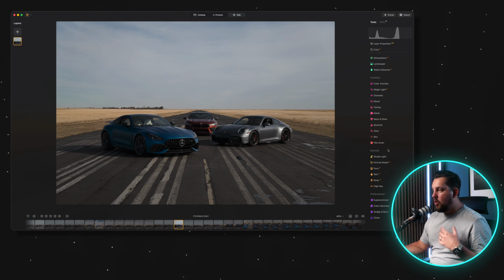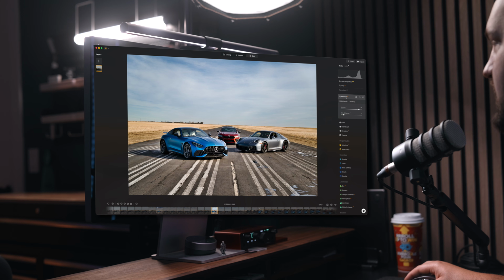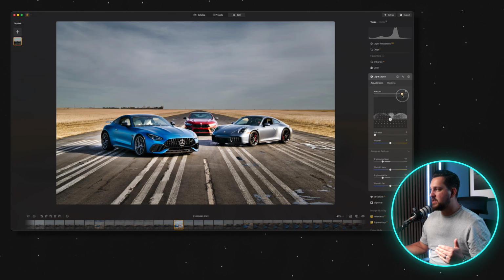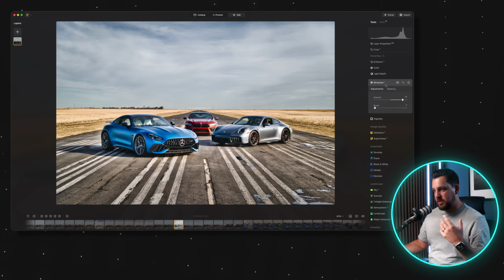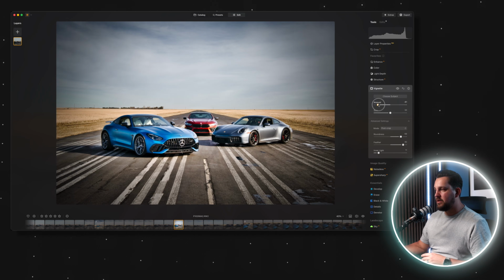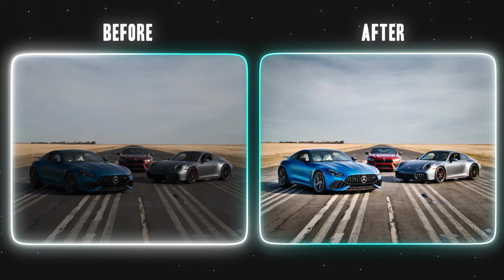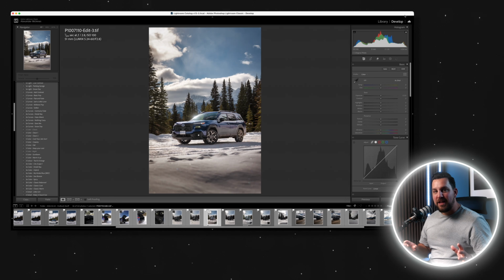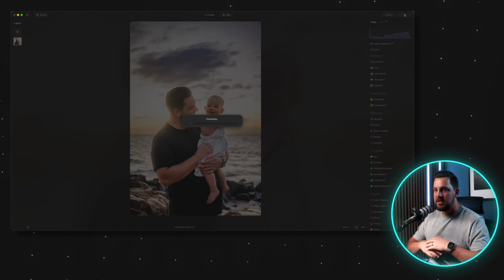Advanced Car Edits Just Got WAY Easier Using Luminar Neo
For years my editing workflow has been built around Lightroom. It’s reliable, it’s powerful, and it’s what I’ve used for most of my automotive photography work. But recently I felt like I needed a bit of an injection of inspiration in my editing process.

In this video I’m showing how Luminar Neo has become a really powerful enhancer to my workflow. Instead of replacing Lightroom, it works alongside it — giving me access to AI-powered tools that help bring more depth, contrast, and atmosphere to my car photography with just a few clicks.
We’ll walk through how I use Luminar Neo in my real workflow, look at before-and-after examples, and explore some of the tools that can help photographers create stronger images without adding complexity to the editing process.

If you’re someone who already edits in Lightroom but wants to experiment with new creative tools, faster workflows, and AI-assisted edits, Luminar Neo is definitely worth checking out.